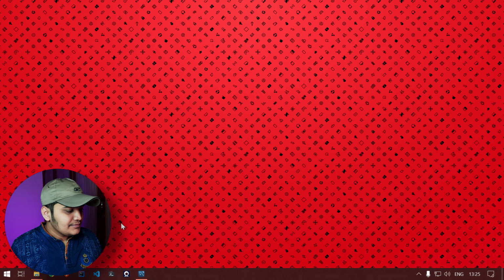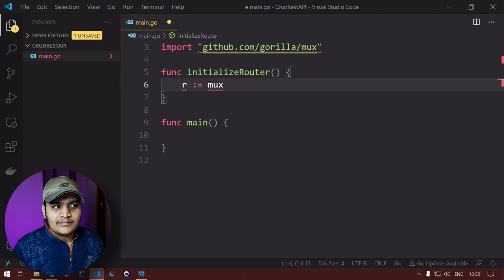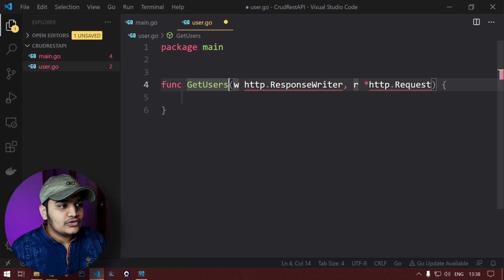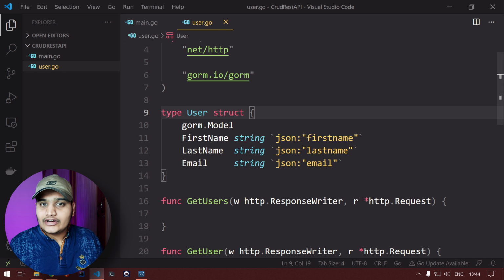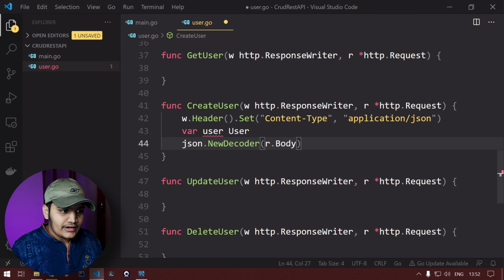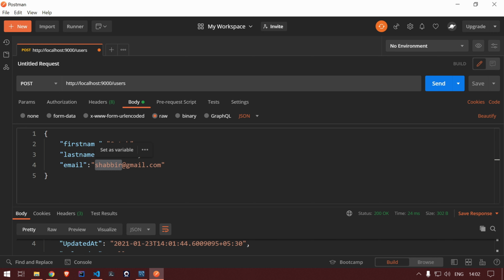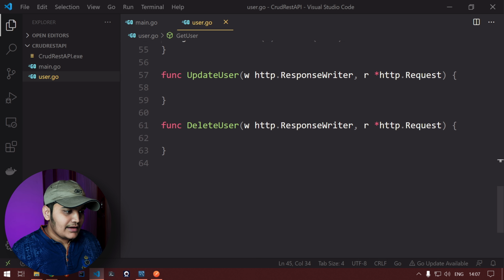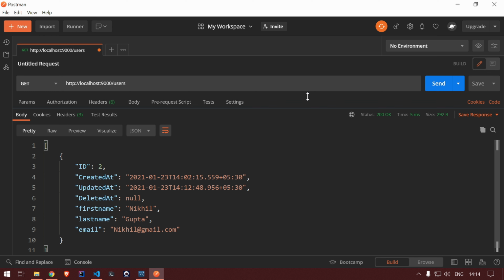Creating Golang Rest API with Mux and GORM - Complete Tutorial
In this video, we'll go through the implementation of GO Rest API with Gorilla Mux and GORM Library